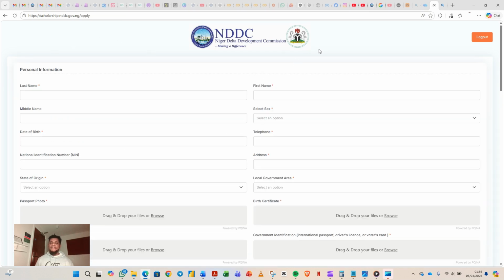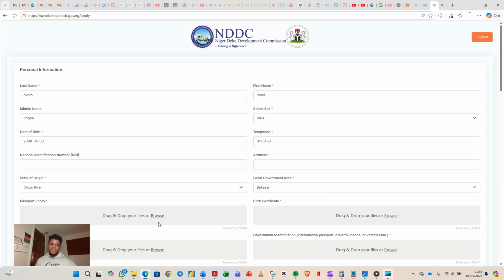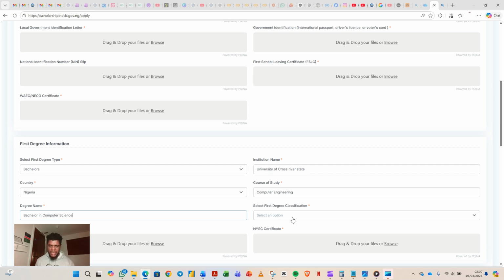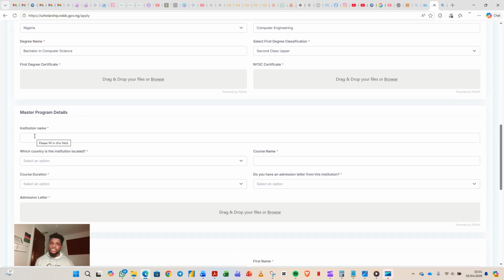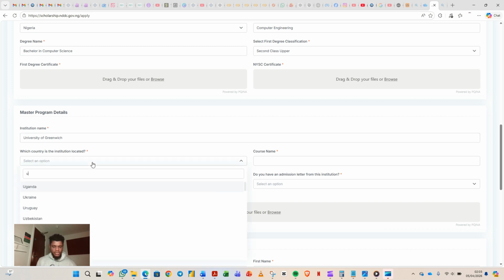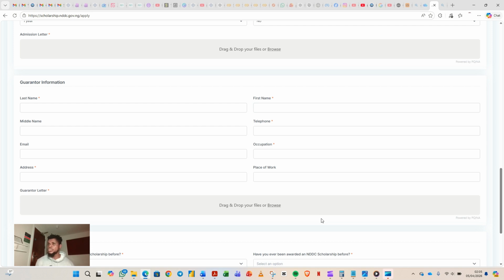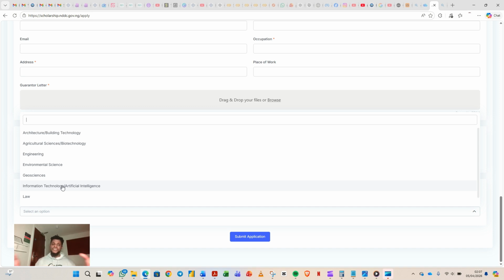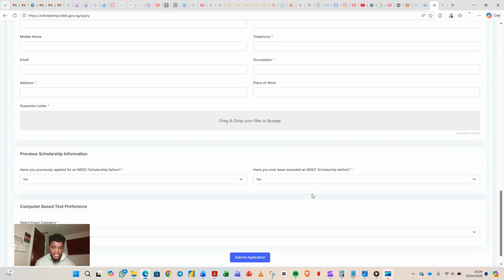HOW TO APPLY FOR NDDC FOREIGN SCHOLARSHIP 2026 STEP-BY-STEP 🔥 FULL APPLICATION GUIDE (NO MISTAKES)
Want to apply for the NDDC Foreign Scholarship 2026/2027 without making mistakes? This video walks you through the complete step-by-step process — from clicking the application link to submitting your form successfully.

If you’re serious about securing this fully funded opportunity, watch this video to the end and follow every step carefully.

🎯 IN THIS VIDEO, YOU WILL LEARN:

✔ How to access the NDDC scholarship portal
✔ How to create your account (sign up)
✔ How to correctly fill your application form
✔ Documents required and how to upload them
✔ Final submission process (very important!)

⚠️ IMPORTANT TIPS:
Double-check all your details before submitting
Ensure your documents are clear and complete
Avoid multiple applications (can lead to disqualification)

Niger Delta students
Graduates with Second Class Upper or First Class
Anyone planning to study abroad with full funding
🔔 DON’T FORGET: